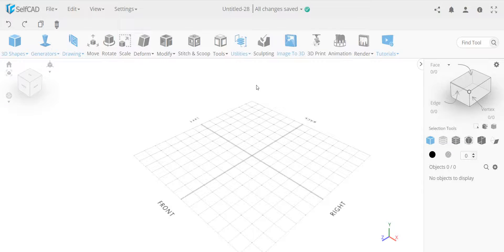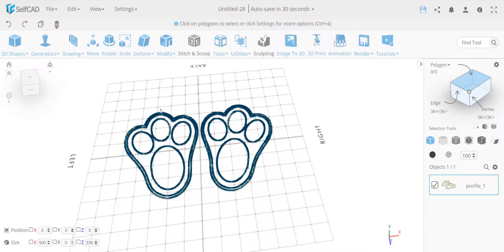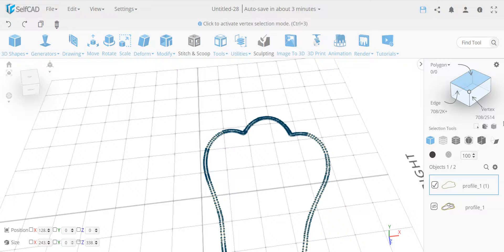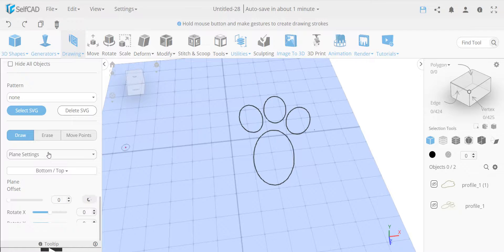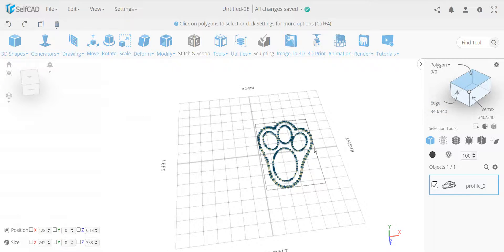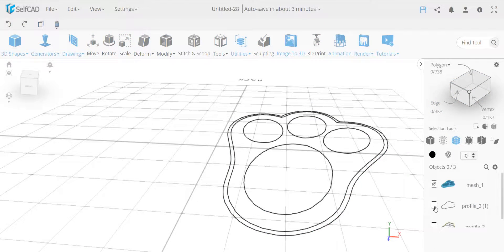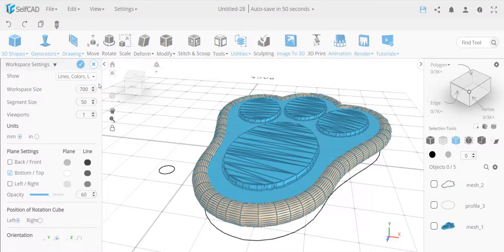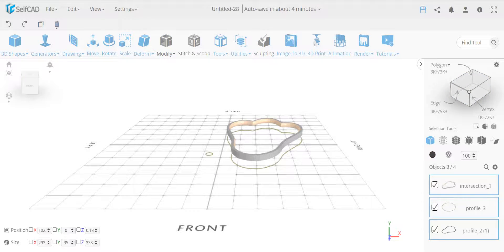How to fix SVG files and how to convert an SVG to a 3D mesh.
In this video you will learn how to detect and fix broken SVG files and how to use these SVG files as a profile to create manifold 3d geometry.